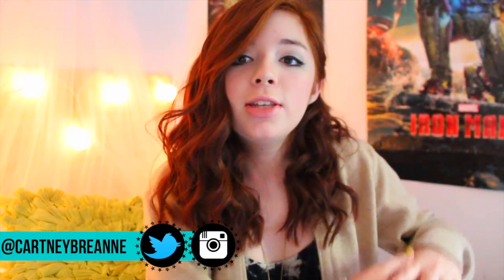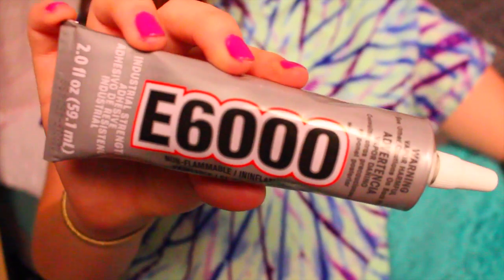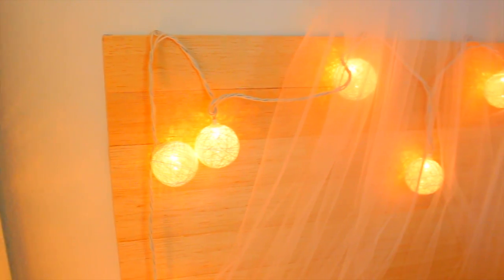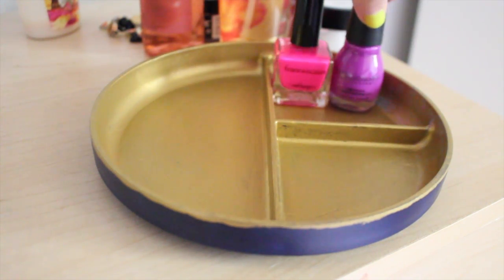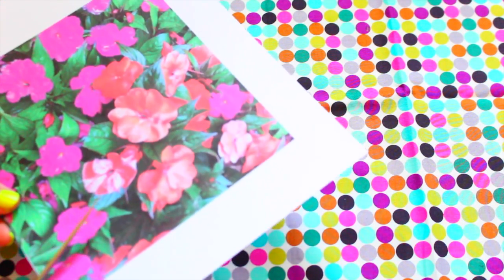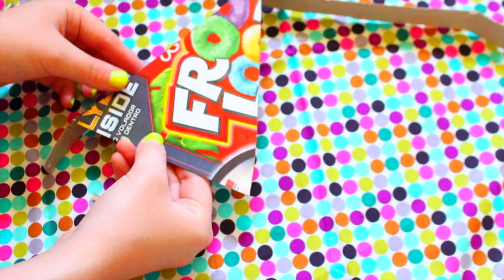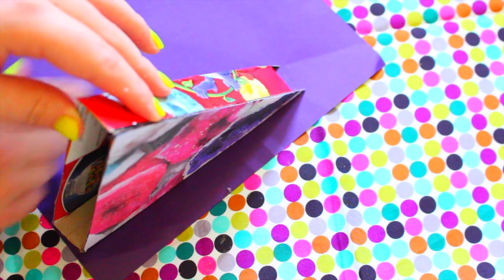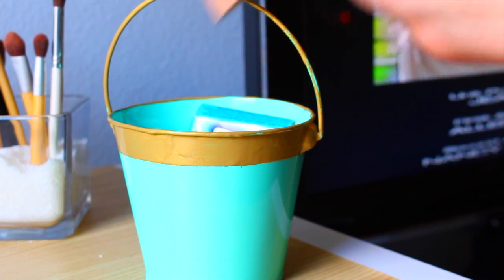DIY ROOM DECOR + ORGANIZATION | Tumblr Inspired | Cute + Easy | CartneyBreanne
HAD TO REUPLOAD SO YES YOU MAY HAVE SEEN THIS BEFORE! My DIY Tumblr Inspired Room Decor video was my most viewed video so here is another DIY room decor + organization video for you guys! I hope you enjoy these DIY projects for teenagers and DIY room decorating ideas for teenagers!!!

*None of the music used is my own*
She's Kinda Hot- 5 Seconds of Summer(5SOS)
Search Party- Sam Bruno(From the Paper Towns Soundtrack)
Empty Gold- Halsey
Flashlight- Bethany Mota
Shine- Years & Years
The Hills- The Weeknd
Happy Little Pill- Troye Sivan
Right Now- One Direction
Spotlight(Twilight Mix)- Mutemath

THIS VIDEO WAS NOT SPONSORED SADLY MY BROKE BUTT HAD TO BUY EVERYTHING TO MAKE THIS VIDEO!